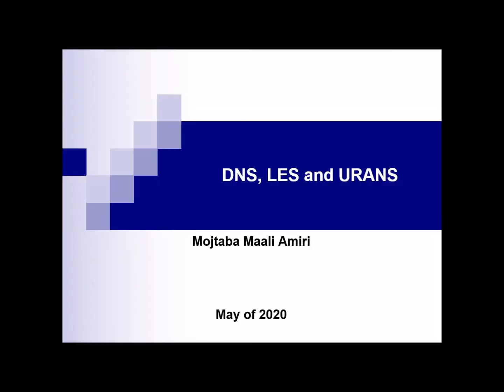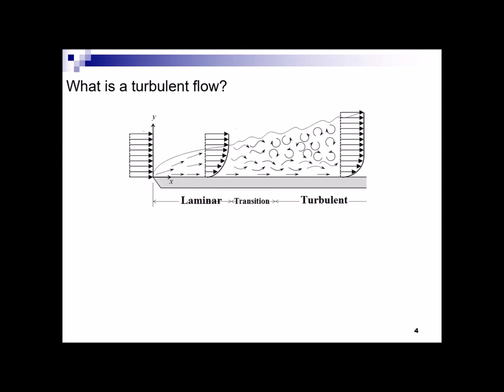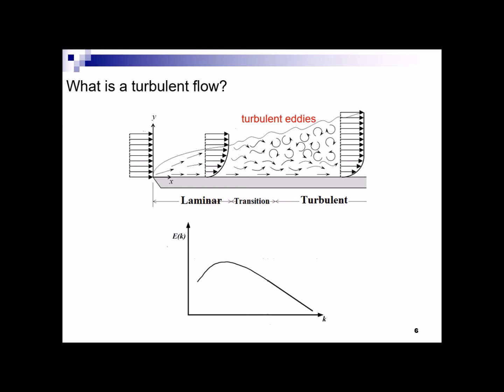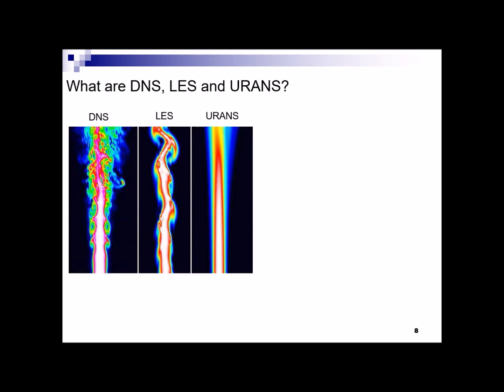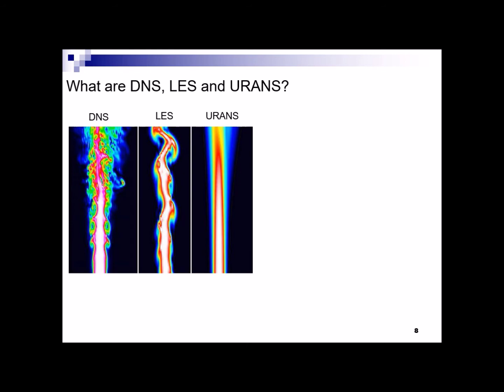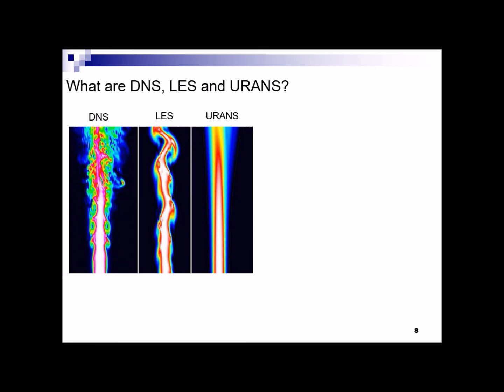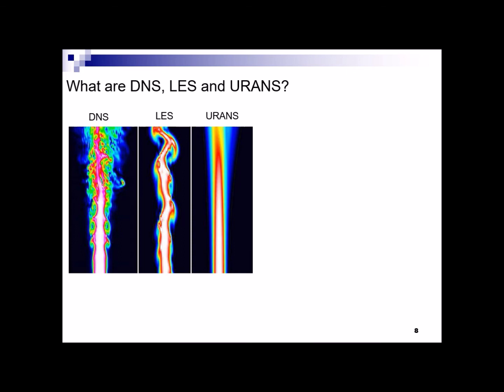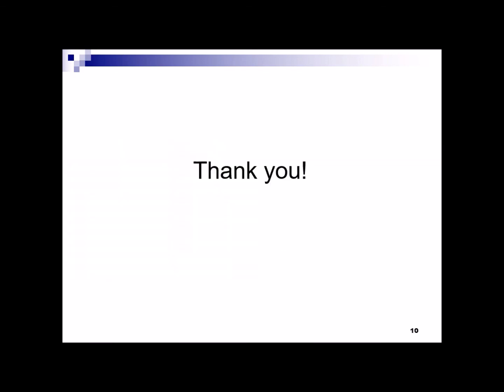DNS, LES and URANS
This video explains what are DNS (Direct Numerical Simulations), LES (Large Eddy Simulations) and URANS (Unsteady Reynolds-Averaged Navier Stokes equations).